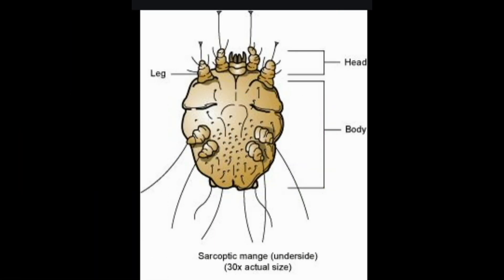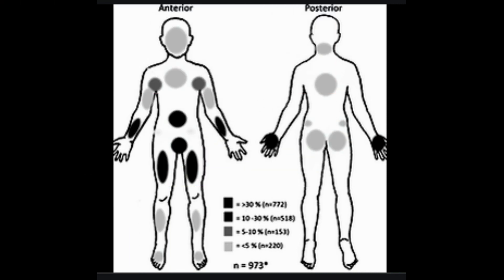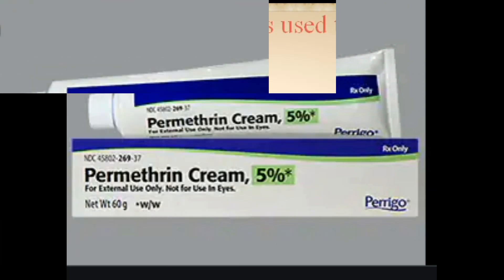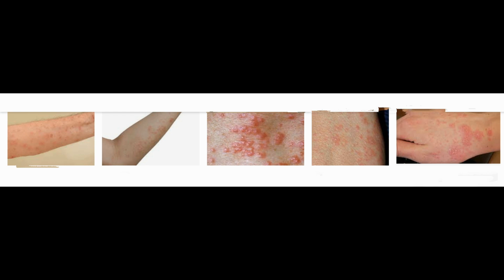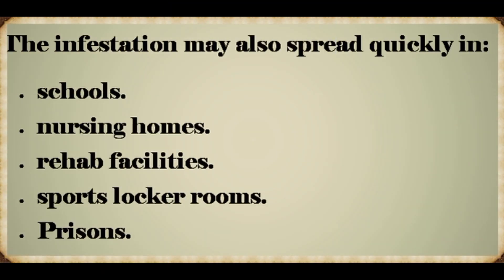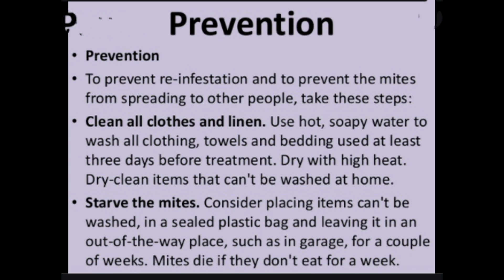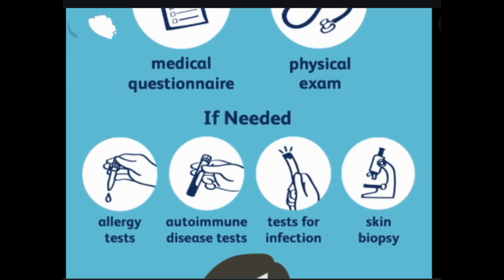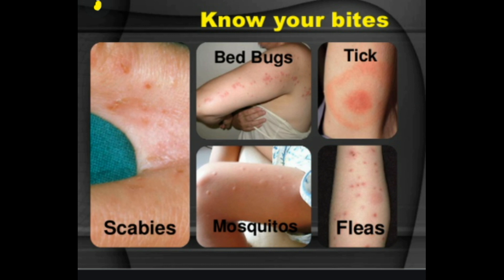Everything You Need to Know About Scabies..كل ما تحتاج لمعرفته حول فطر ومرض الجرب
Everything You Need to Know About Scabies.
Share on Pinterest
What is scabies?
Scabies is a skin infestation caused by a mite known as the Sarcoptes scabiei. Untreated, these microscopic mites can live on your skin for months. They reproduce on the surface of your skin and then burrow into it and lay eggs. This causes an itchy, red rash to form on the skin.
There are approximately 130 millionTrusted Source cases of scabies in the world at any given time. While it’s a highly contagious condition that can easily be passed from one person to another through direct skin contact, scabies isn’t a sexually transmitted disease.
The infestation of mites may also be transmitted through infested clothing or bedding. Intimate contact isn’t necessary.
Although scabies can be bothersome, they can usually be eliminated effectively. Treatment often consists of medications that kill scabies mites and their eggs. Since scabies is so contagious, doctors will usually recommend treatment for an entire group of people who are in frequent contact with a person who has scabies.
Recognizing scabies bites and the distinctive red rash can help you find treatment faster.

Scabies symptoms.
After the initial exposure to scabies, it can take up to six weeks for symptoms to appear. The symptoms usually develop more quickly in people who’ve had scabies before.
The hallmark symptoms of scabies include a rash and intense itching that gets worse at night. Continuous scratching of the infected area can create sores that become infected. If this occurs, additional treatment with antibiotics for the skin infection may be recommended.
Common sites for scabies in older children and adults include the:
• Wrist.
• Elbow.
• Armpit.
• Nipple.
• Penis.
• Waist.
• Buttocks.
• area between the fingers.
Scabies in babies and toddlers, and sometimes the very elderly or immunocompromised, can include the:
• head.
• Face.
• Neck.
• Hands.
• soles of the feet.
The rash itself can consist of tiny bites, hives, bumps under the skin, or pimple-like bumps. The burrow tracks of the mite can sometimes be seen on the skin. They may appear as tiny raised or discolored lines.
What causes scabies?
Scabies is the result of an infestation of tiny, eight-legged mites. These bugs are so small you can’t see them on your skin, but you can certainly see their effects.
The mites will burrow into the top layer of your skin to live and feed. Female mites will lay eggs. Your skin will react to the mites and their waste, and you’ll develop a red, itchy rash.
These mites are easily passed between people. Direct skin-to-skin contact is the most common way to share the infestation. The mites can also be spread through infested:
• furniture.
• Clothes.
• Bedding.
Facilities where people live in close contact to one another often see infestations spread easily. These may include nursing homes or extended-care facilities.
Scabies treatment.
Treatment for scabies usually involves getting rid of the infestation with prescription ointments, creams, and lotions that can be applied directly to the skin. Oral medications are also available.
Your doctor will probably instruct you to apply the medicine at night when the mites are most active. You may need to treat all of your skin from the neck down. The medicine can be washed off the following morning.
Make sure you follow your doctor’s instructions very carefully. You may need to repeat the topical treatment in seven days.
Some common medicines used to treat scabies include:
• 5 percent permethrin cream.
• 25 percent benzyl benzoate lotion.
• 10 percent sulfur ointment.
• 10 percent crotamiton cream.
• 1 percent lindane lotion.
Your doctor may also prescribe additional medications to help relieve some of the bothersome symptoms associated with scabies. These medications include:
• antihistamines, such as Benadryl (diphenhydramine) or pramoxine lotion to help control the itching.
• antibiotics to kill any infections that develop as a result of constantly scratching your skin.
• steroid creams to relieve swelling and itching.
More aggressive treatment may be needed for severe or widespread scabies. An oral tablet called ivermectin (Stromectol) can be given to people who:
• don’t see an improvement in symptoms after initial treatment.
• have crusted scabies.
• have scabies that covers most of the body.
Sulfur is an ingredient used in several prescription scabies treatments. You can also purchase sulfur over the counter and use it as a soap, ointment, shampoo, or liquid to treat scabies.
It’s important to note, however, that no over-the-counter scabies treatments have been approved by the Food and Drug Administration.